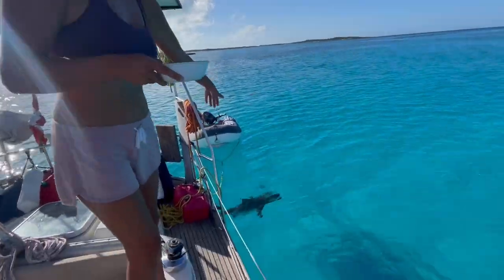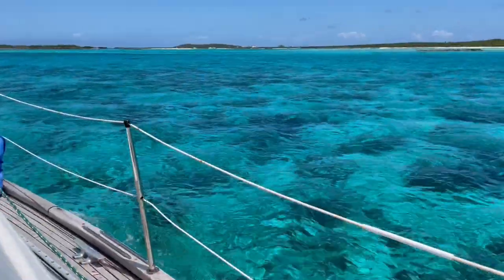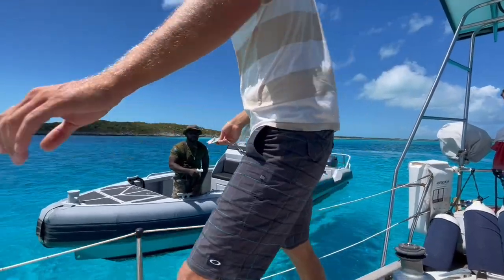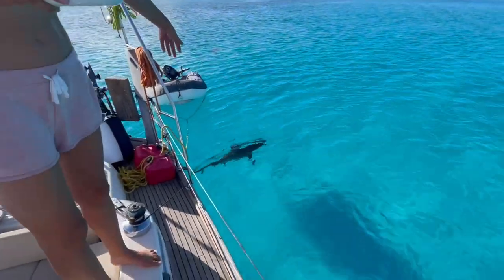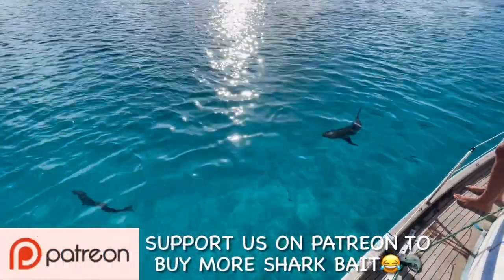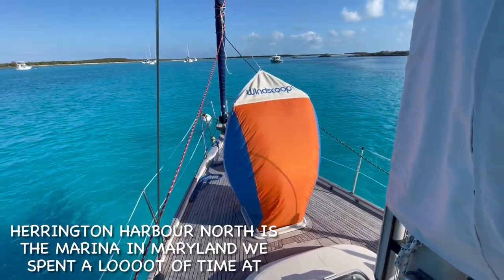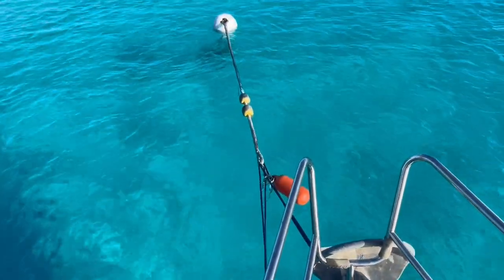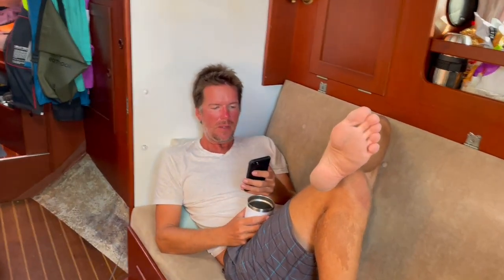WE HAVE A SECRET…BIG CHANGES COMING!! | Hallberg Rassy 352 | Sailing Joco EP122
One thing we know for certain is that Plans are written in sand. They ebb and flow with the waves. Sometimes you have a great idea and sometimes it needs to be modified and that is exactly what happened whilst we discovered the beautiful Cambridge Cay, Bahamas

If you’re enjoying our content, please consider becoming a Patron! We appreciate it so much :)

Feeling Tipsy? Buy us a beer!